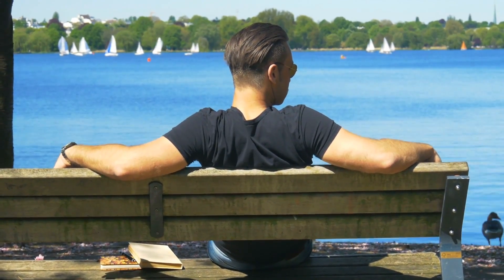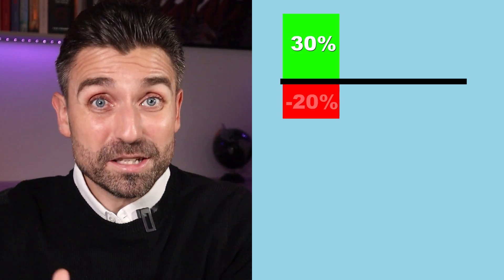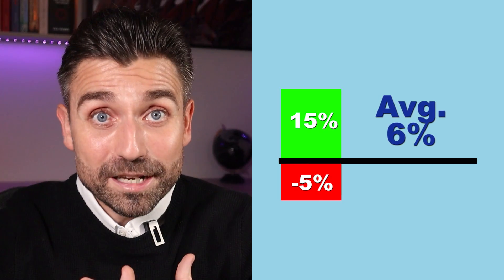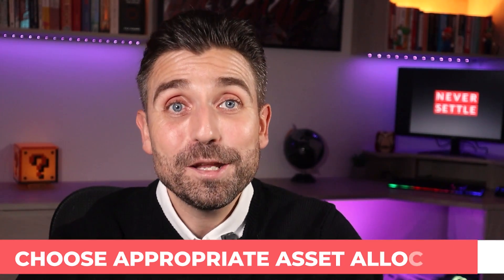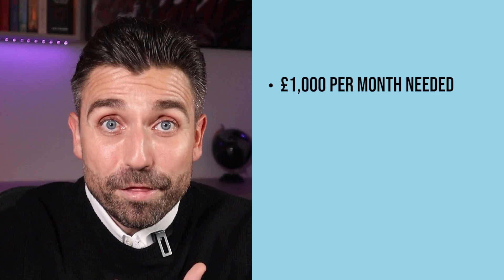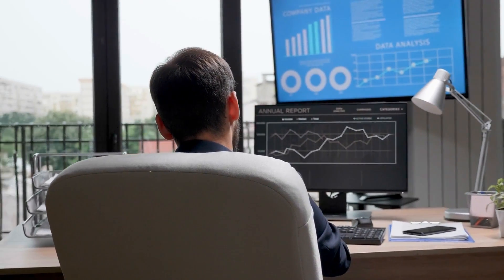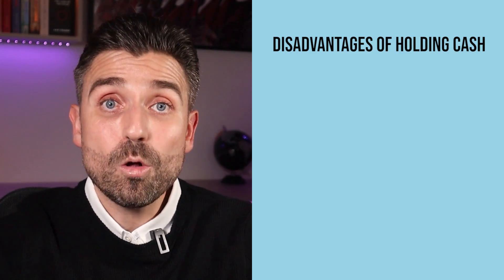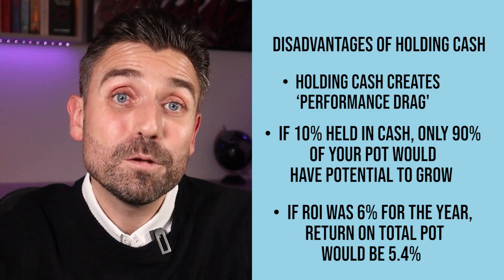How To Invest Your UK Pension Drawdown For Taking Income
Investing your UK Pension Drawdown usually requires a different strategy to when investing your pension pre-retirement, and this video simply explains the important considerations.

TIMESTAMPS
0:00 Start
1:14 Why Is Pension Drawdown Investing Different?
2:49 What Are The Main Drawdown Investing Considerations?
7:51 Example Pension Drawdown Strategy - Cash Management
10:37 Example Pension Drawdown Strategy - Natural Yield

✅ ABOUT HOW TO INVEST YOUR UK DRAWDOWN ✅

When retirement planning, you need to consider a different investment strategy for pension drawdown because retirement income planning carries different risks to building up money pre-retirement.

So what are the risks of pension drawdown? The main one is ensuring that your capital can sustain your withdrawals for the rest of your life, because pension drawdown withdrawals are not guaranteed. This means that things like sequence of returns risk come to the fore when investing drawdown funds.

In this UK pension drawdown video I explain in simple terms the key financial planning considerations and some examples of tried and tested retirement income strategies.

If you're looking for UK pensions explained simply, you're in the right place 😀 This channel provides CLEAR, STEP BY STEP INFORMATION on all things pension, retirement, tax and investment planning in the UK.